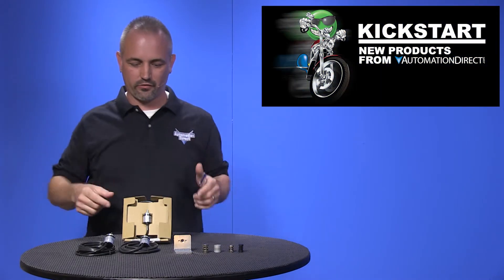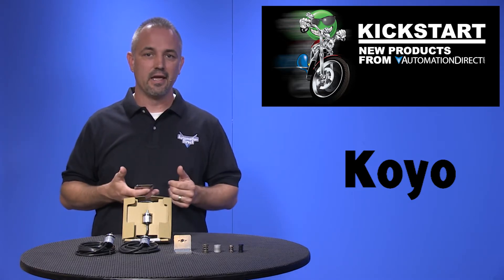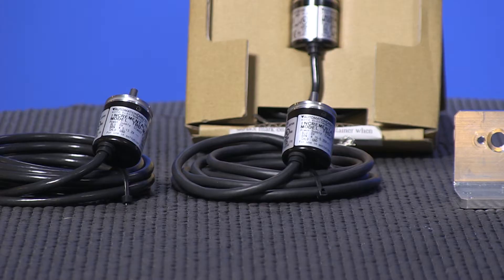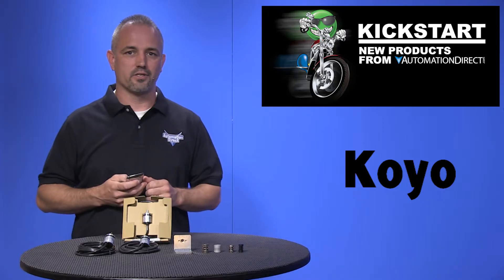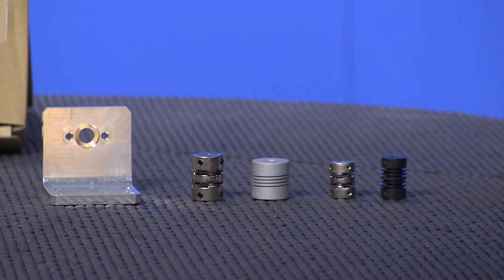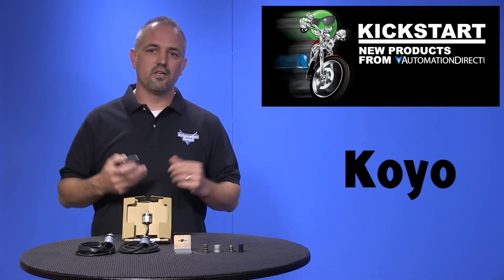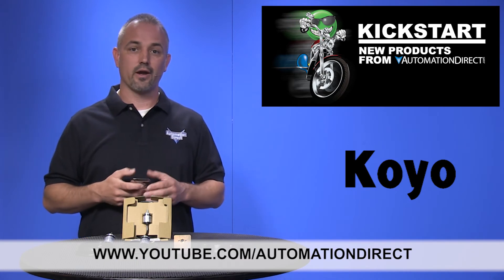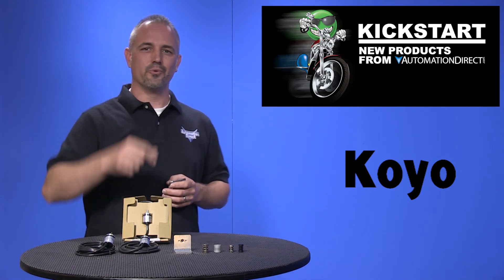JTEKT TRD-MX Series Light-Duty Encoders from AutomationDirect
AutomationDirect offers Koyo/JTEKT miniature encoders with its positioning and motion control products, providing a cost-effective solution for size-limited applications. The TRD-MX series light-duty encoders feature a small body with 25mm diameter and 29mm depth. Constructed with a 4mm diameter solid shaft, the series offers resolutions from 100 to 1,024 pulses per revolution. The encoders are fitted with a two-meter cable with tinned ends and are available with either 5 to 12 or 12 to 24 VDC open-collector or 5 VDC line-driver outputs the series provides up to 100 kHz response frequency.

Related AutomationDirect.com part numbers: